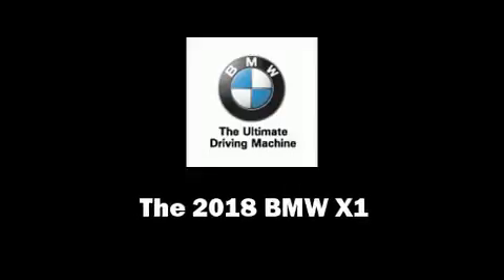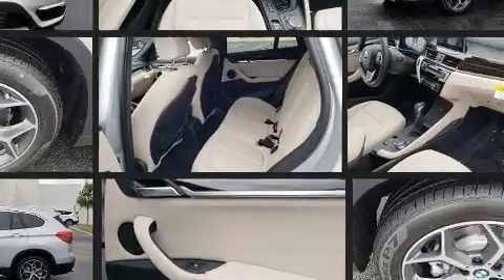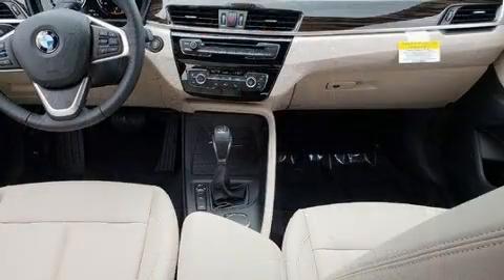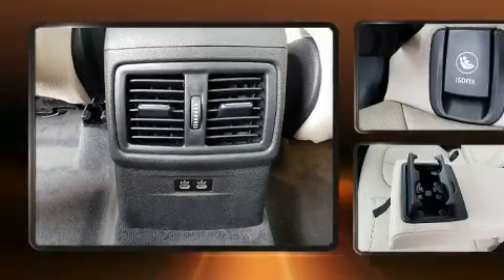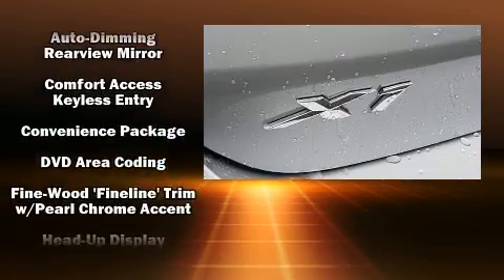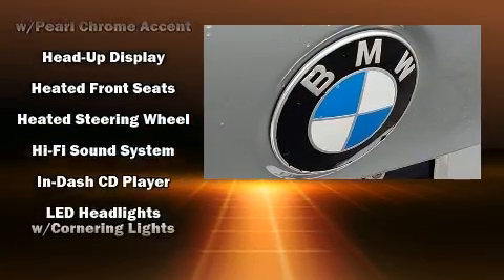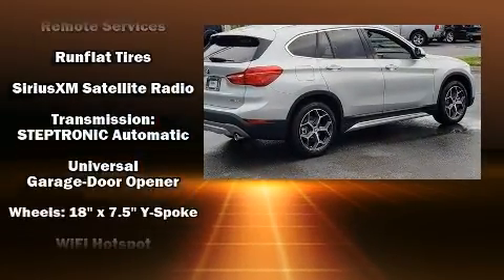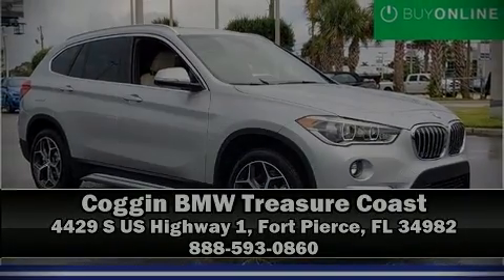2018 BMW X1 xDrive28i in Fort Pierce, FL 34982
4429 S US Highway 1

You can expect a lot from the 2018 BMW X1. Smooth gearshifts are achieved thanks to the 2 liter 4 cylinder engine, and for added security, dynamic Stability Control supplements the drivetrain. A turbocharger is also included as an economical means of increasing performance. BMW prioritized practicality, efficiency, and style by including: delay-off headlights, power front seats, automatic dimming door mirrors, heated steering wheel, power moon roof, a power liftgate, and cruise control. The unique heads-up display projects vehicle information onto the windshield, including speed, gear selection and engine speed. Drivers benefit by not having to take their eyes off the road. BMW ensures the safety and security of its passengers with equipment such as: dual front impact airbags, front side impact airbags, traction control, brake assist, a security system, an emergency communication system, and 4 wheel disc brakes with ABS. When road conditions become unpredictable, rely on all wheel drive to maintain outstanding control. We know that you have high expectations, and we enjoy the challenge of meeting and exceeding them! Stop by our dealership or give us a call for more information.